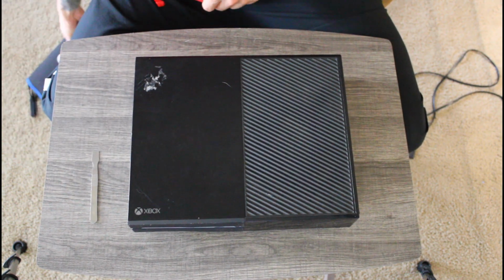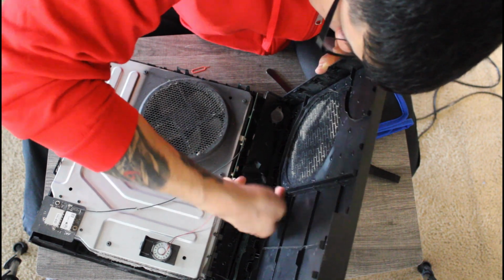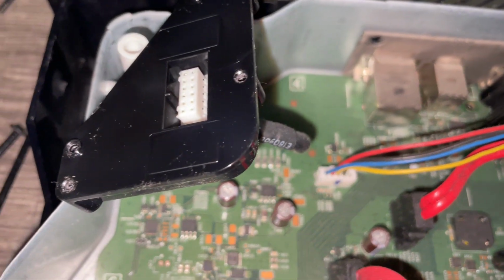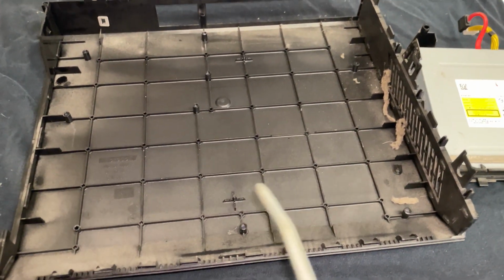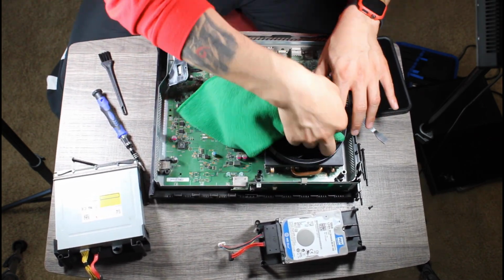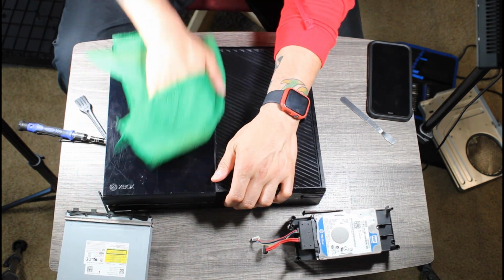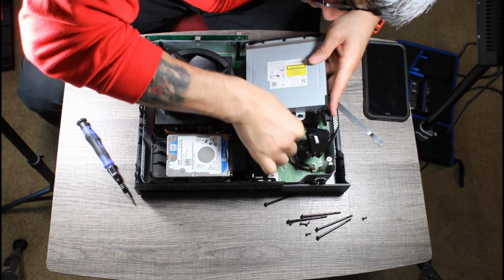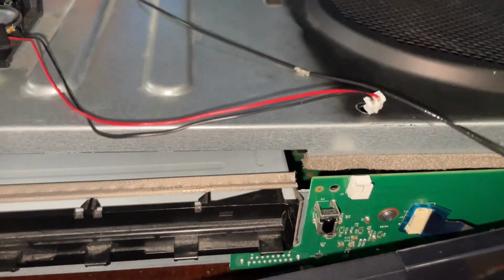This 1st Gen Xbox One Was Loaded With Dust!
Hi! Thanks for visiting The 90s Metal Gamer Channel!
In this video, I clean up and Xbox One

My channel is about staying hydrated while playing video games. I also talk about life! I run this channel solo and I plan on keeping it like that. It takes quite a bit of time to record, edit, and publish my videos. Thanks for visiting! Music by @WhiteBatAudio Karl Casey

00:00 Introduction
00:23 Channel Intro
00:55 Opening Up Xbox One
04:19 Close Up
05:30 Air Compressor Cleaning
08:12 Removing Residual Dust
11:43 Reassembling Xbox One
14:50 Testing Xbox One
16:20 Testing DMC HD Collection
18:46 End Card